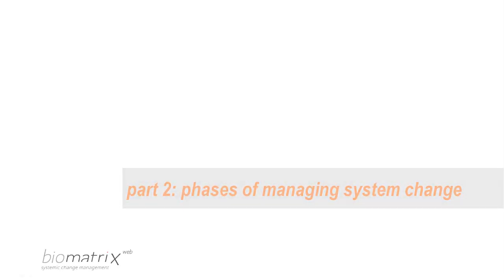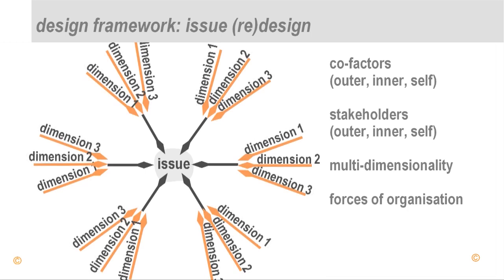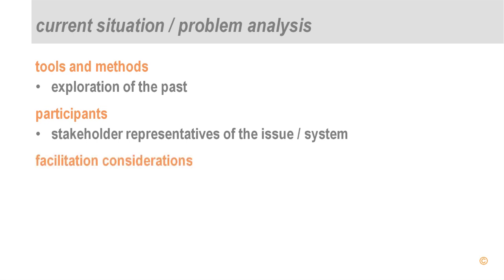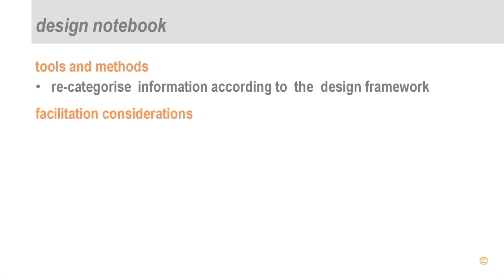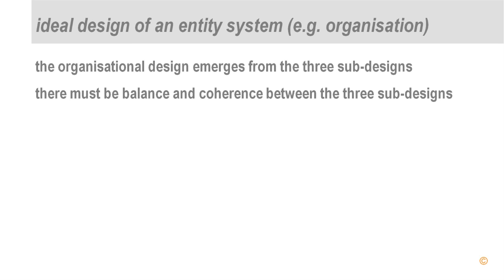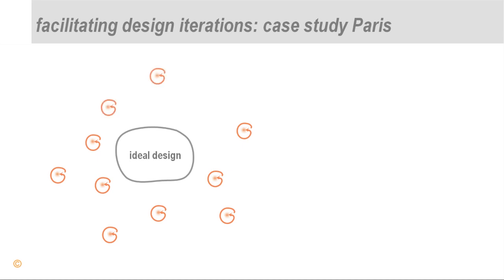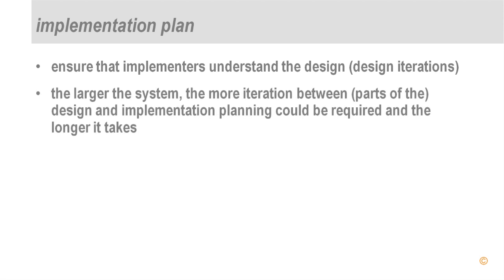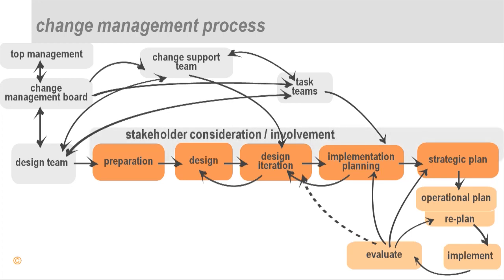Methods and tools for system change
Methods for changing a system, tools of systemic change management.